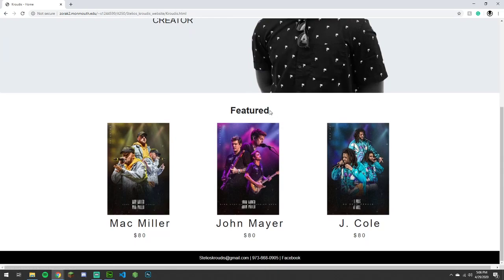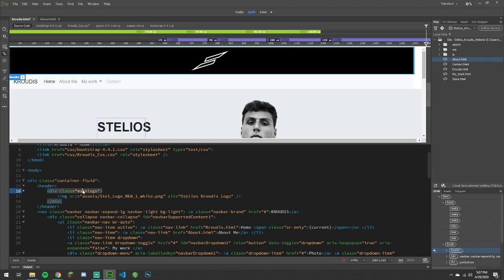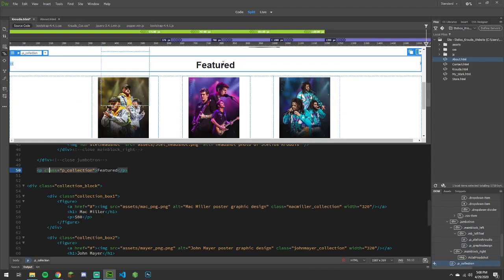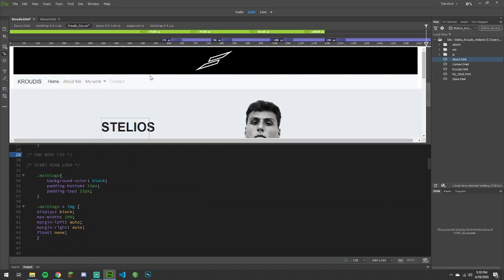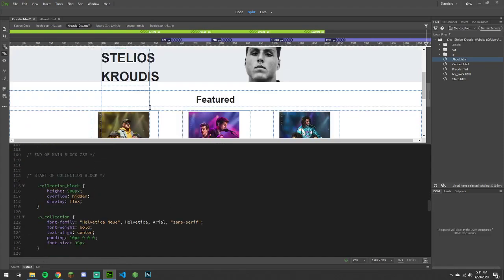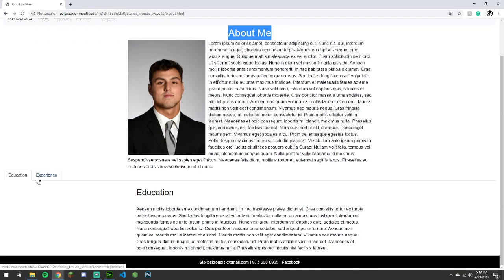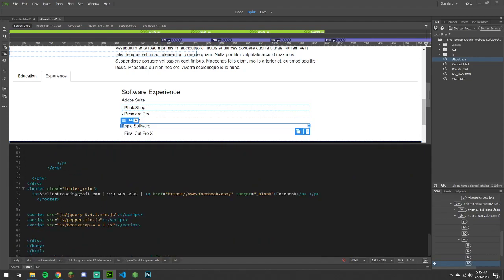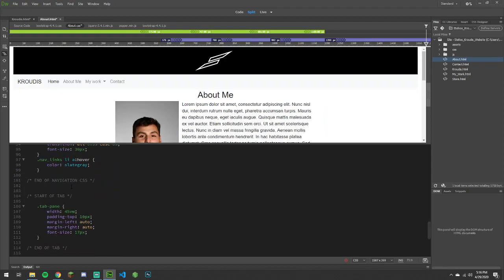Matthew McAndris - I.T. Final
Kroudis Website I.T. 250 Final Spring 2020